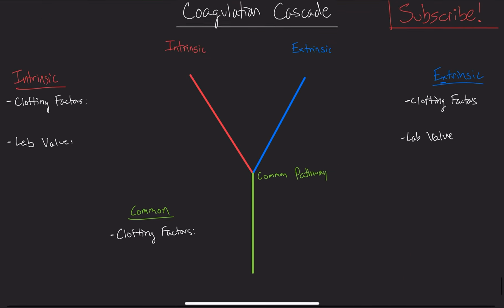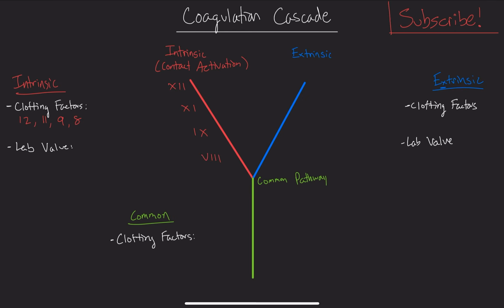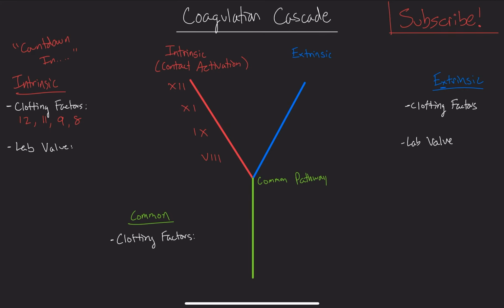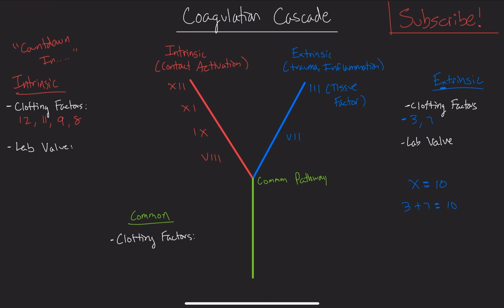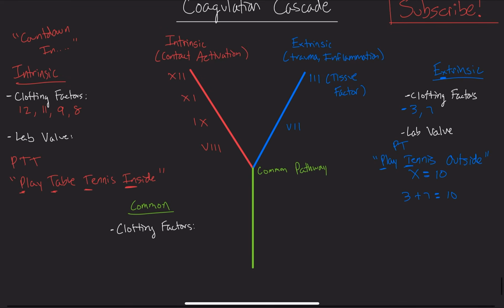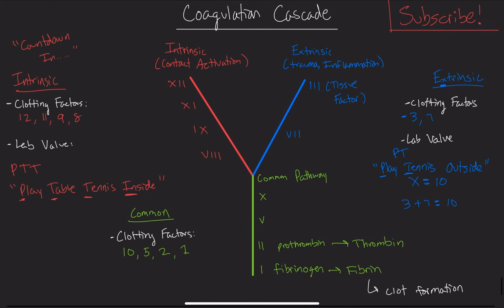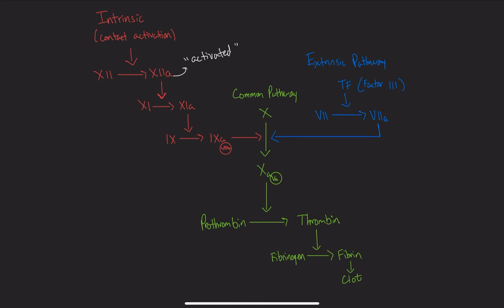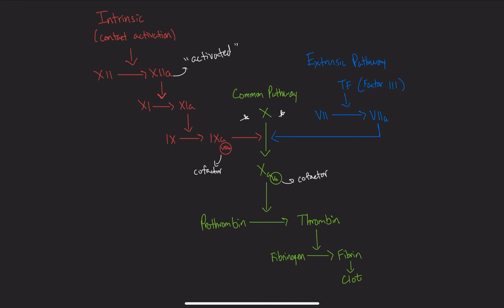Understanding the Coagulation Cascade | Intrinsic, Extrinsic, & Common Pathways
In this video, I break down the basics of the coagulation (clotting) cascade in a simple, step-by-step way.

In this video we cover:
Intrinsic Pathway – Factors 12, 11, 9, and 8
Extrinsic Pathway – Factor 3 (Tissue Factor) and Factor 7
Common Pathway – Factors 10, 5, 2, and 1
The conversion of prothrombin to thrombin
How fibrinogen becomes fibrin to form a stable clot
How the clotting cascade connects to PT and PTT lab values
Which pathways are tested by PT/INR vs PTT

This video is intended for medical students, registered nurses, nursing students, critical-care nurses, CCRN prep, NCLEX review, and anyone looking to learn more about the clotting process!

Clotting cascade explained, coagulation cascade, intrinsic pathway, extrinsic pathway, common pathway, PT vs PTT, INR labs, factor 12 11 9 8, factor 7 tissue factor, factor 10 5 2 1, prothrombin vs thrombin, fibrinogen vs fibrin, critical care nursing education, medical school education